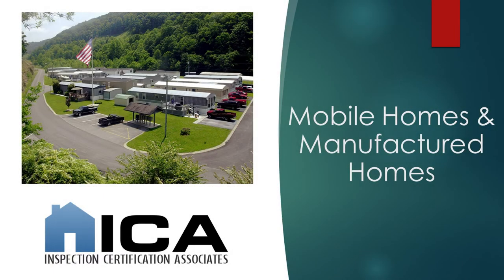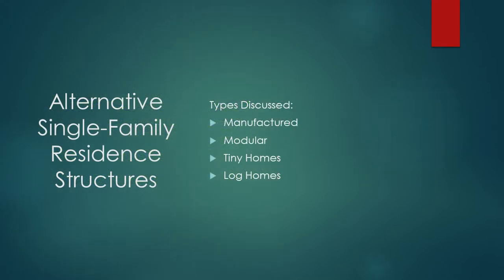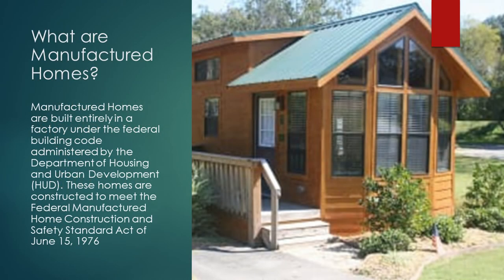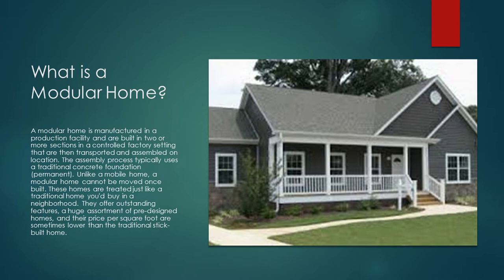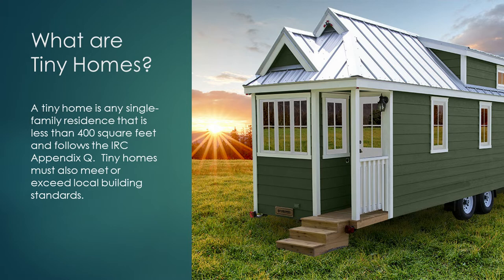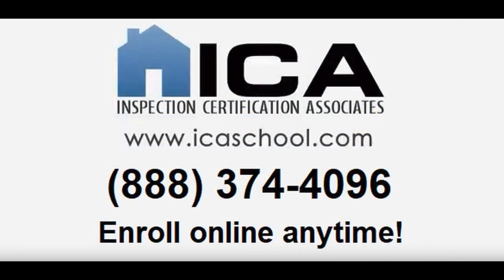How to inspect Mobile Homes, Manufactured Homes, Tiny Homes, & Log Homes - course preview ICA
This video is a sample of our online mobile home, manufactured home, tiny home and log home inspection course.  This online inspection course will teach you everything you need to know in order to perform inspections on alternative single-family residences.  Home inspectors who complete this course will be certified to provide valuable services for their clients who live in, own, or are looking to purchase non-standard housing structures.